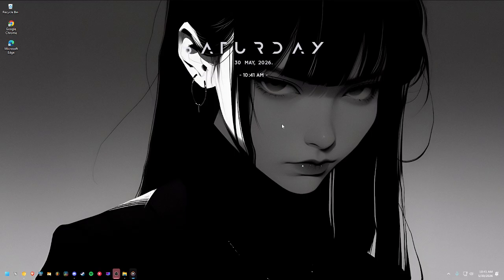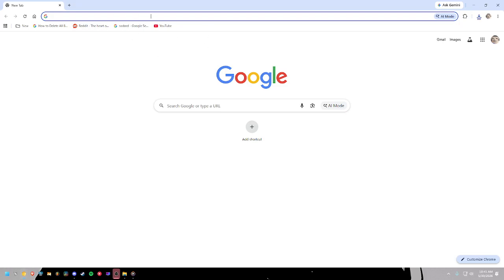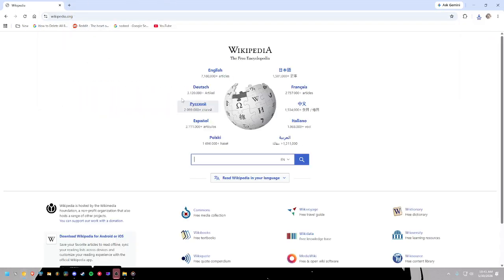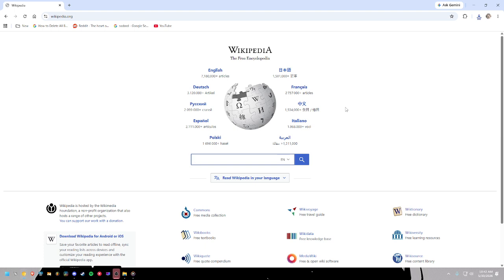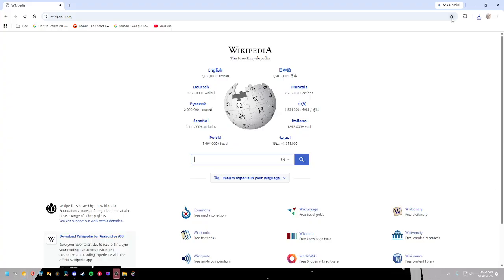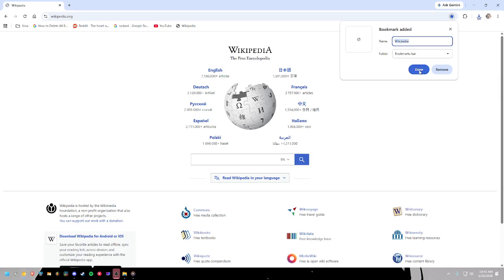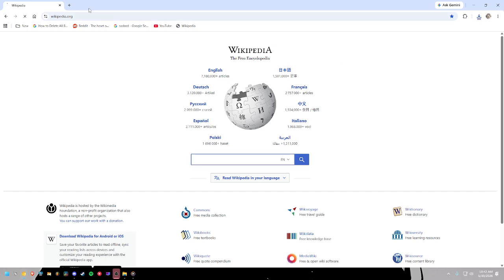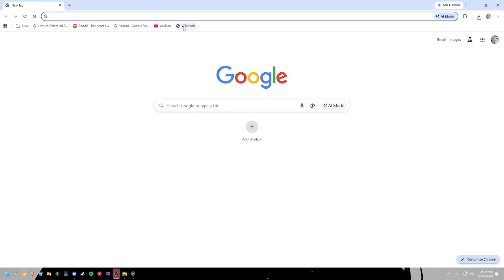How to Add Bookmarks to Google Chrome [2026 Guide]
How to Add Bookmarks to Google Chrome

Learn how to add bookmarks to Google Chrome so you can save favorite sites and open them faster. This quick Google Chrome tutorial shows how to bookmark a page, edit the name and folder, and organize bookmarks in the bookmarks bar. If you’re searching for “how to save a website in Chrome” or “manage Chrome bookmarks,” this guide has you covered.

-Google Drive
-Google Meets
-Google Sheets
-Google Chrome
-Google Forms
-Google Gmail